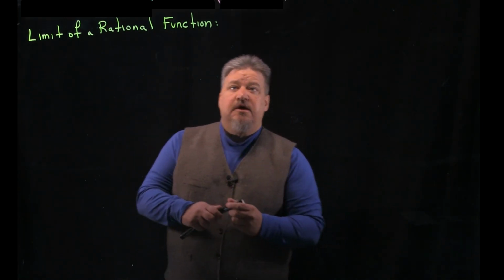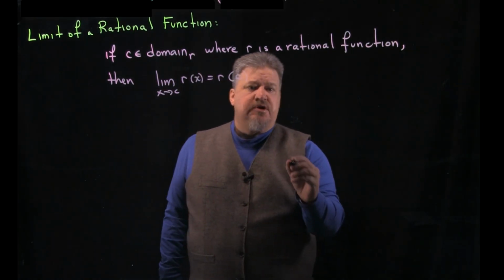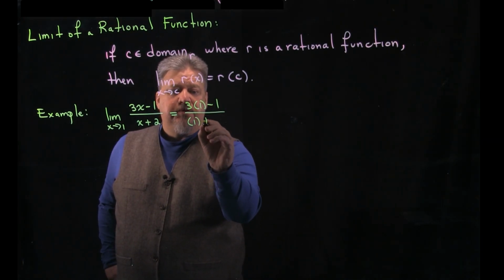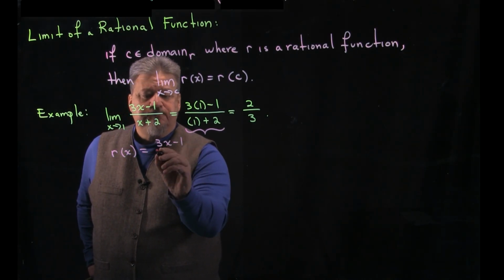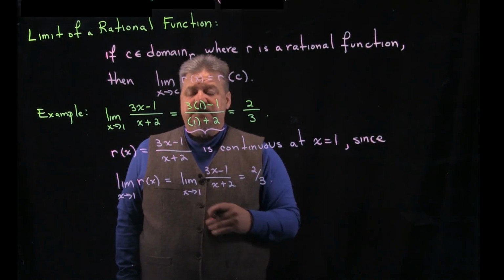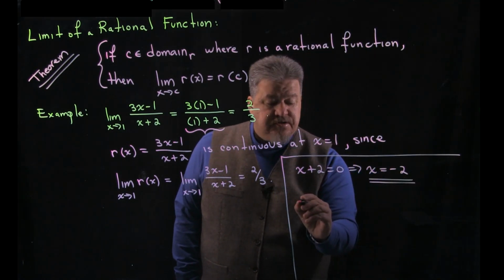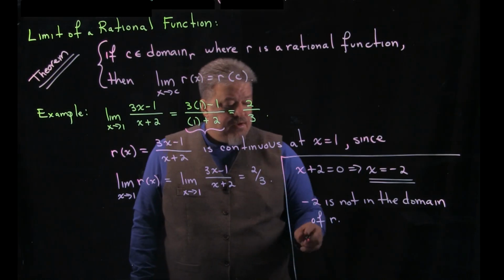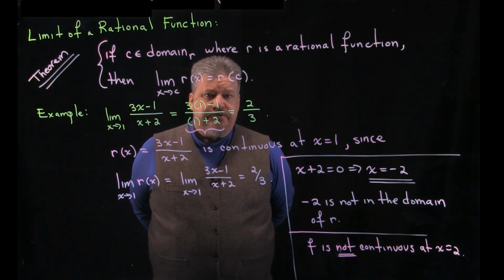Introduction to Limit of a Rational Function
Discover how to evaluate the limits of rational functions in this introductory lesson! We’ll break down the key concepts, cover special cases like approaching infinity, and use step-by-step examples to make these problems simple to solve. Perfect for students learning limits for the first time or reviewing foundational calculus concepts. Gain the tools you need to tackle rational functions with confidence!